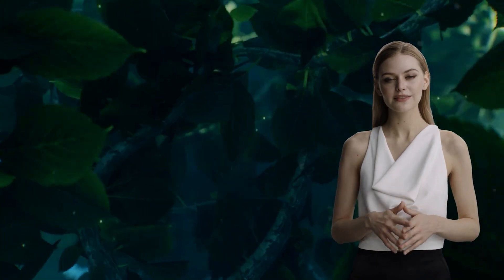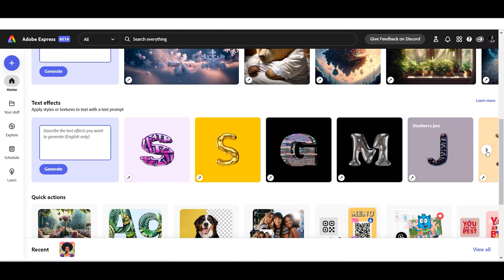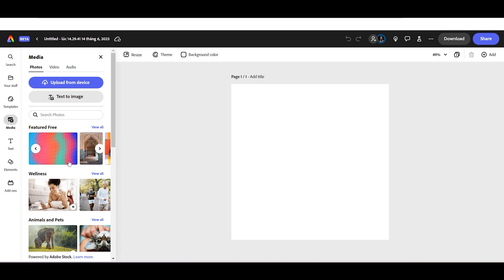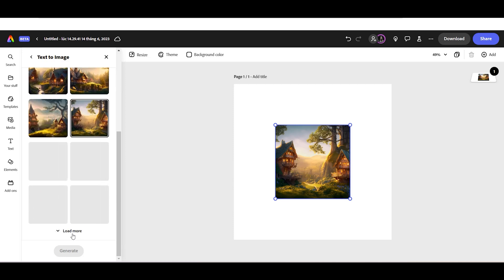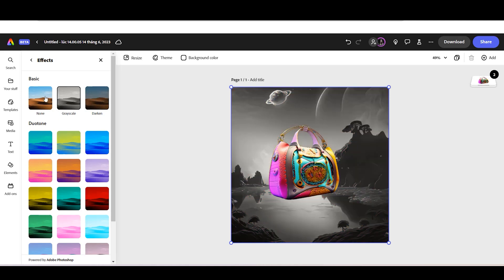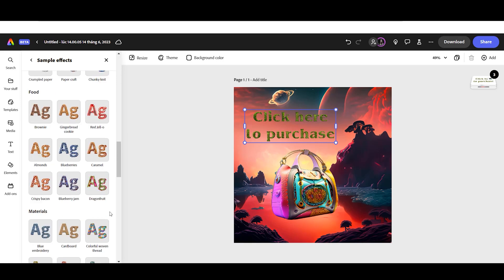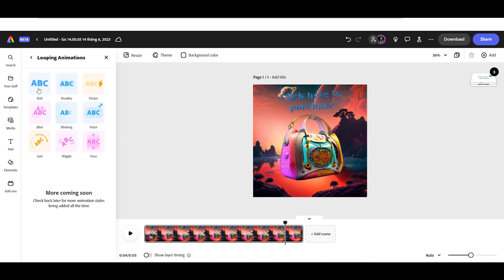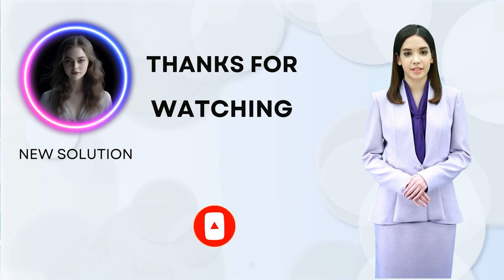The Canva alternative tool - Powered by AI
In today's video, we're going to be taking a look at the Canva alternative tool - Powered by AI. This tool is amazing for creating beautiful, professional visuals for your website, blog, or even your social media profiles. Check it out and see for yourself!

In my videos, I will be updating you with the latest knowledge on AI and guiding you in just 3 minutes. In this video, I will show you how to create visuals for social media content using AI and how to transform them into animated videos. This free tool works similar to Canva, and we can utilize their AI assistant to help us create engaging content just by inputting command prompts.

Part 1: Introduction.   You will need an Adobe account to access this  new Adobe Express.

Part 2: Create Image Background using AI Tool.

Now, let's create an image background for our  Instagram content. Click the "Text to Image"   button. Choose the square aspect ratio  and type your prompt in the prompt box.   After that, choose your content type.  You can choose a photo, graphic,   or art. You can also choose your image style  from the options menu.

Part 3: Create Object Image using AI tool.

 Now, let's create our main object image. In this  example, we will create futuristic shoes using   AI. Click the "Text to Image" button, select  the square aspect ratio, and type your prompt.   After you have the desired image, click the back  button and click the "Remove Background" button.

Part 4: Create Beautiful Text Using AI tool.

Now let's add text to our design using AI.  To do that, click the "Text" button.  Edit your text, its position, and size.   To add effects to our text, you can choose from  the text effect list by clicking the "Text Effect"   menu. Alternatively, you can create your own  text style to match your design.

00:00 Intro Free Canva Alternative
00:33 New Adobe Express
01:11 Create Background Using AI
02:15 Create Image Using AI
02:43 Adobe AI Text Effects
03:24 Image to Animation